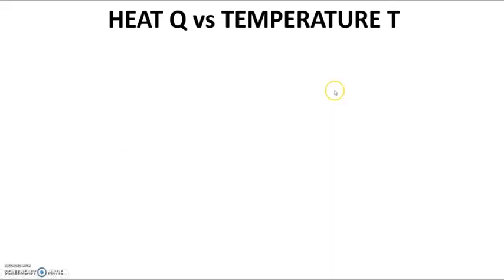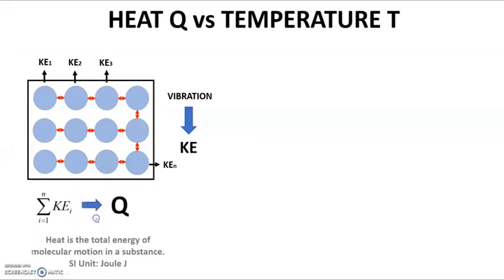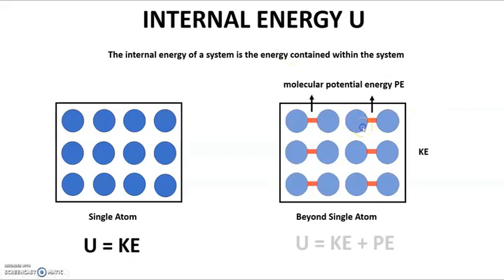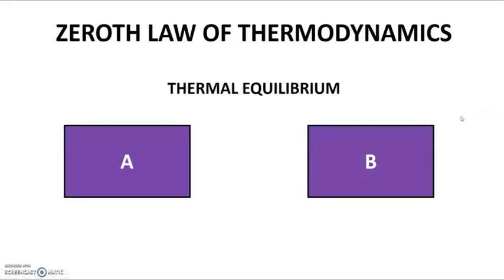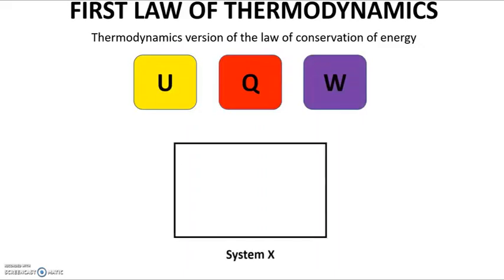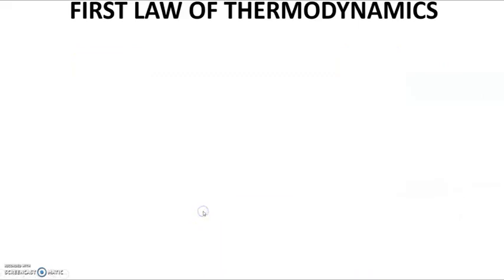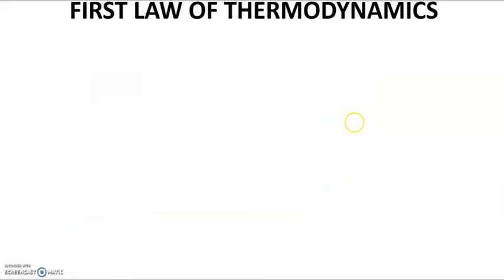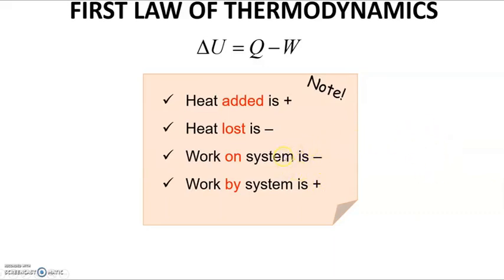PHY210 C7 part 1 1